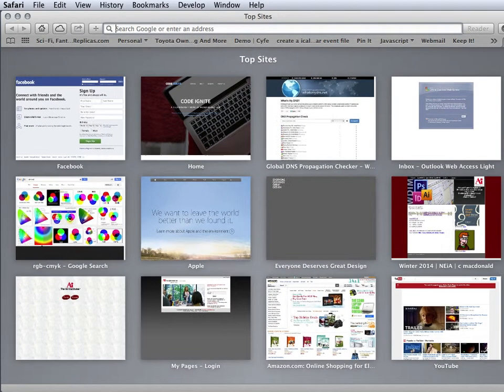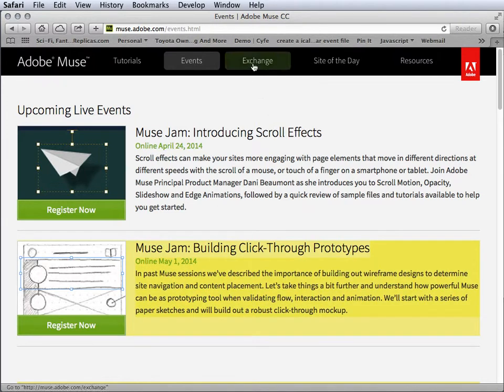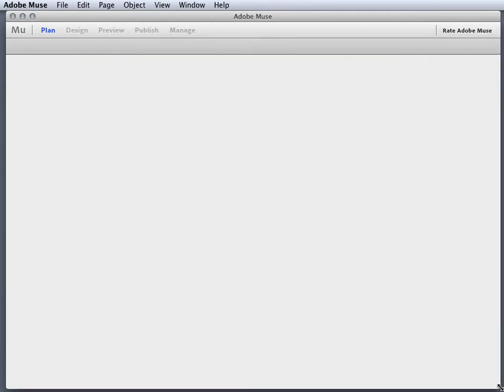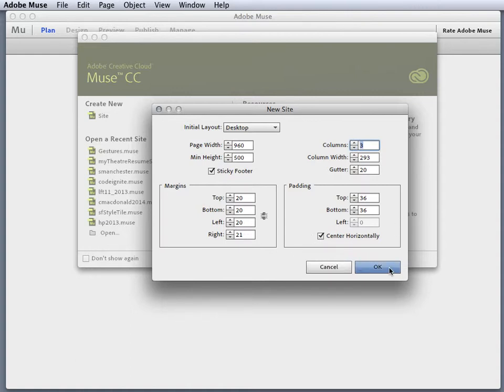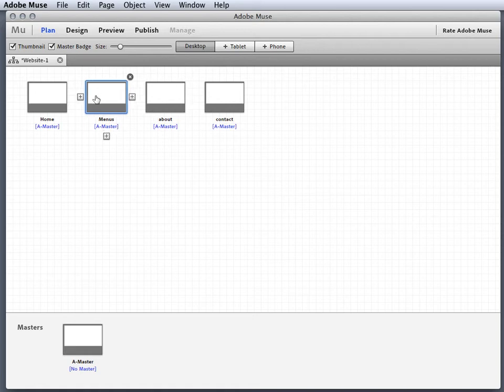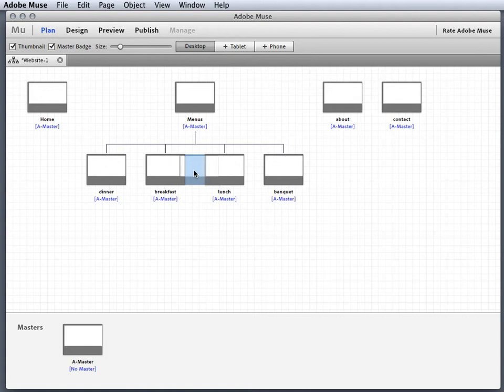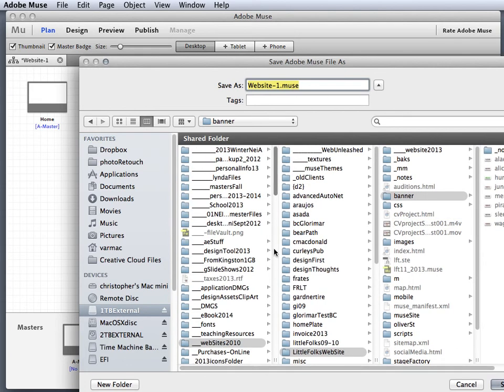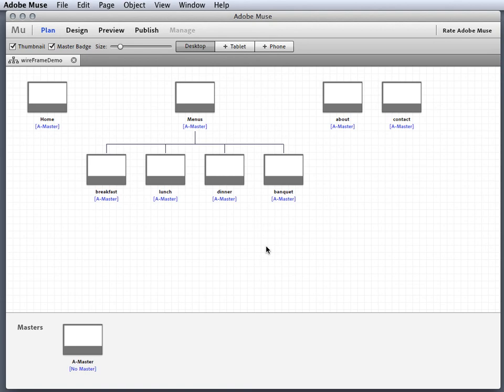01museDownload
Use Muse Exchange to get prototyping tools